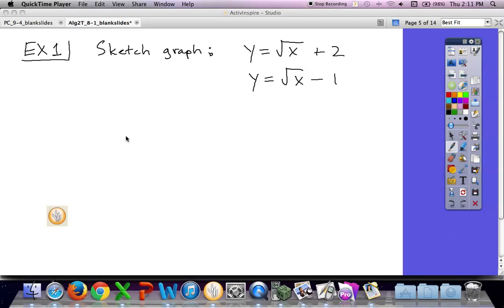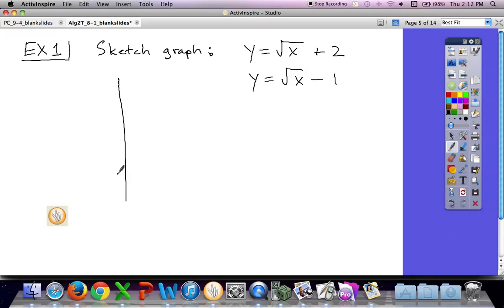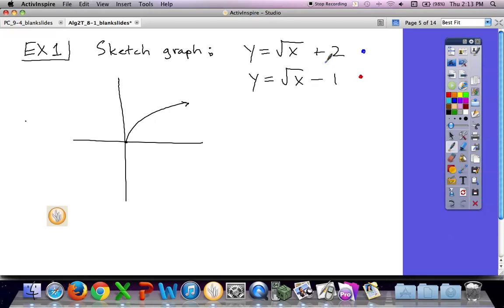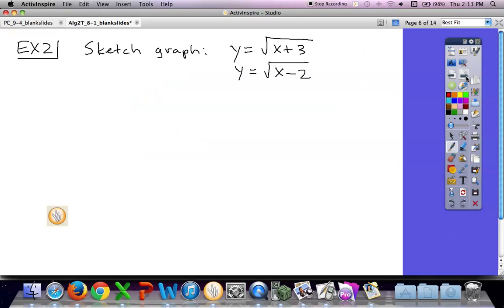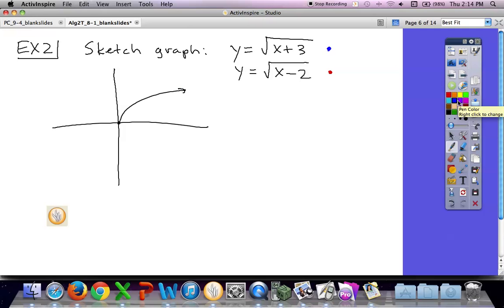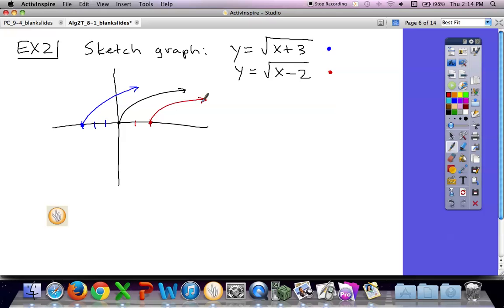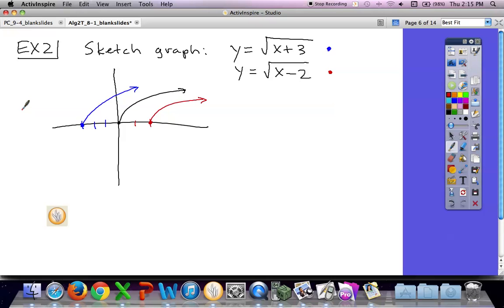Alg2T 7 8 4